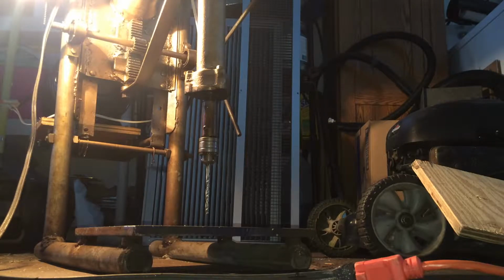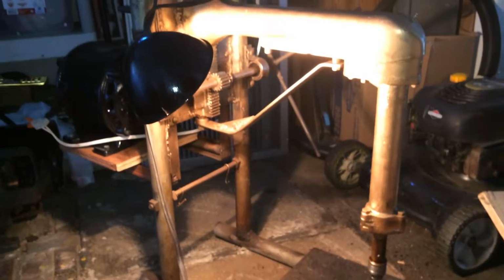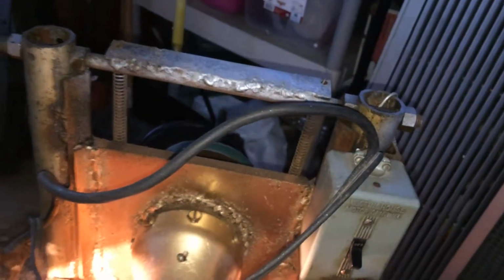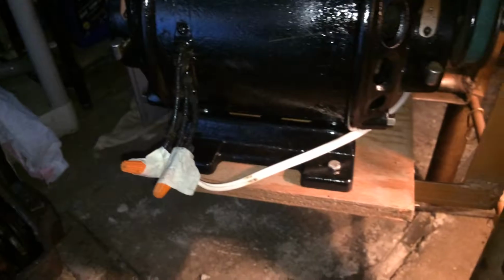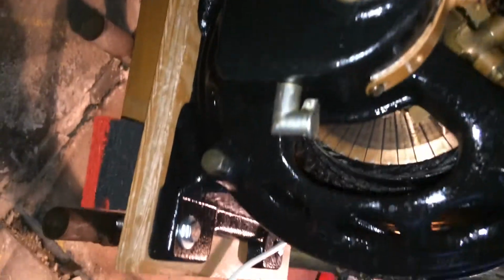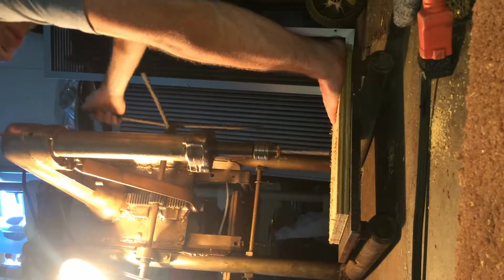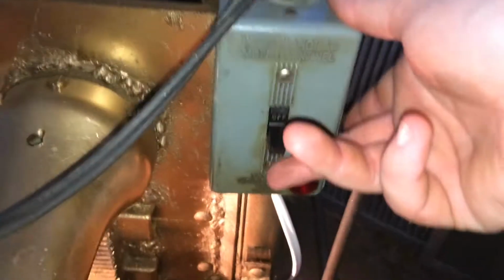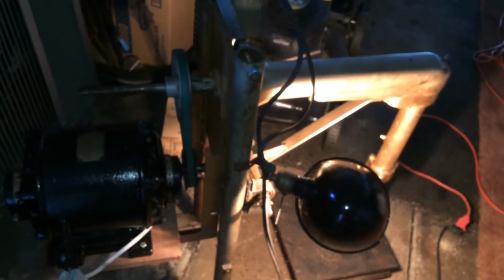My 3/8" home made shop drill press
For all of you power tool gurus like myself here i show off my homemade 3/8" drill press. I personally assembled this using various parts laying around my shop. Low and behold heres a magnificent one of a kind quality machine that cant be bought in stores. this machine is powered by a 90+ year old 1/2 HP Century Electric repulsion start induction motor.